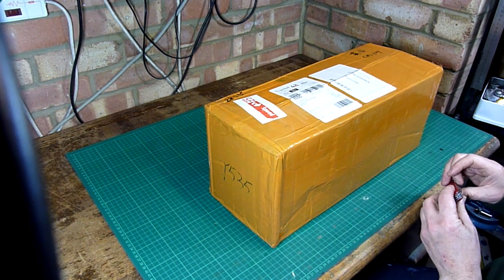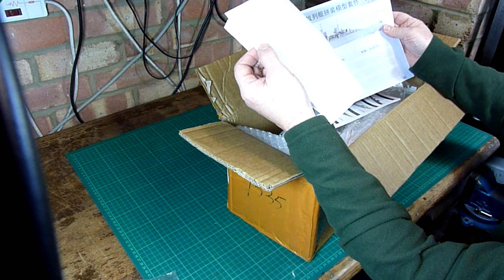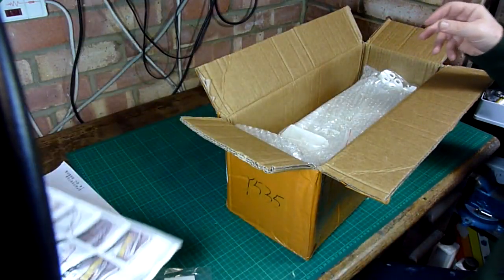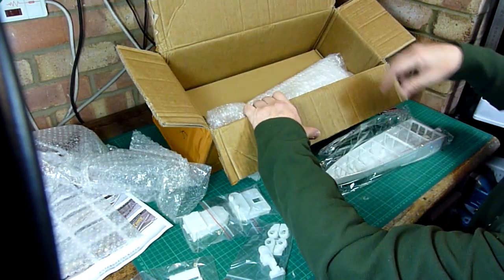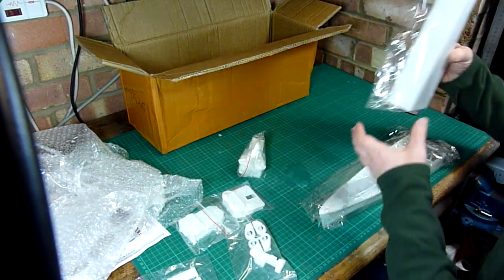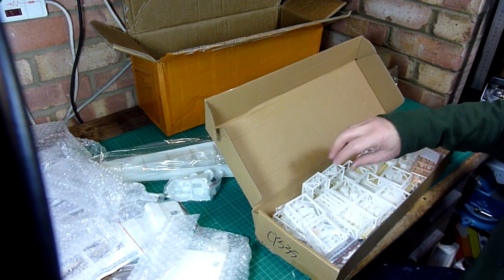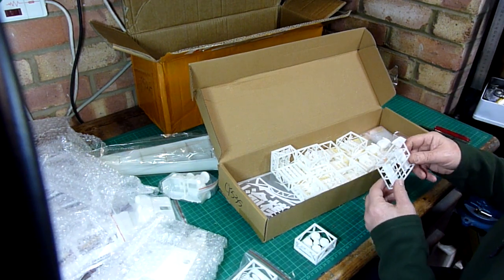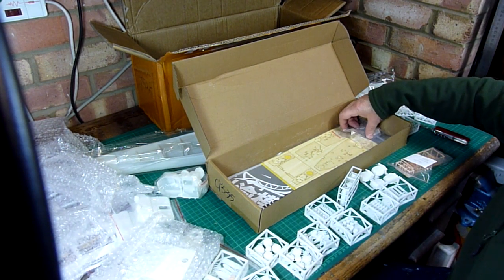Unboxing 1/350 scale British Battleship HMS Vanguard from Chuanyu Models 3D Wild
This is me unboxing the 1/350 scale Chuanyu Models kit CY535 of the British Battleship HMS Vanguard the last battleship ever built. I ordered this kit from the 3D Wild website. Sorry that the sound is poor and I mumble a lot. Also the video needs cropped and the camera batteries ran out but here it is anyway.

I've scanned the instructions and they're now on "Scalemates"